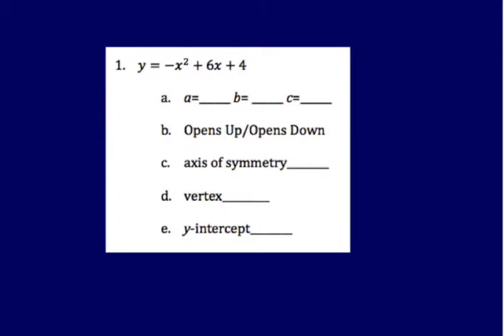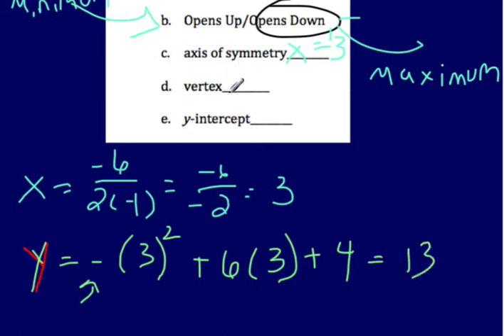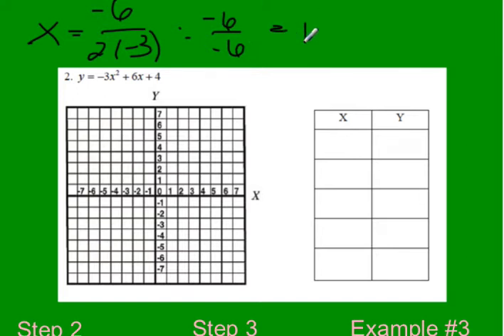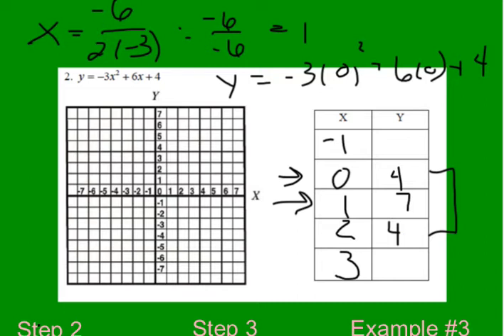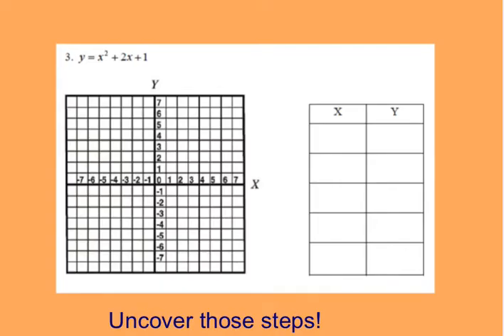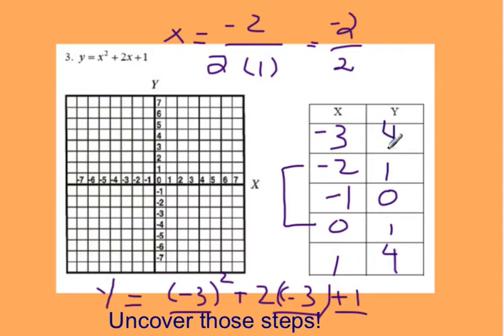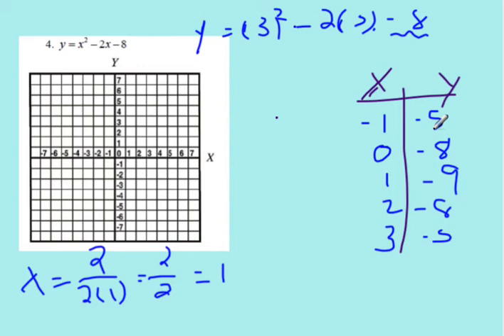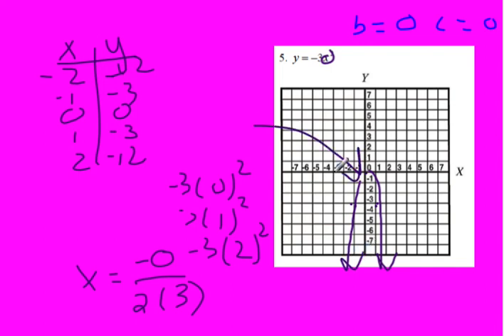Unit 5 Notes 2 Graphing Quadratics Part 1